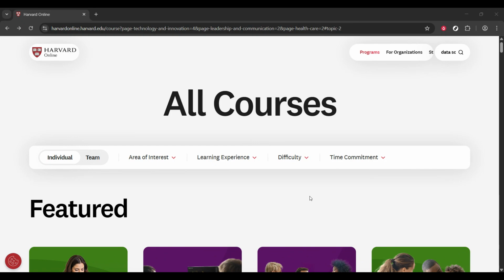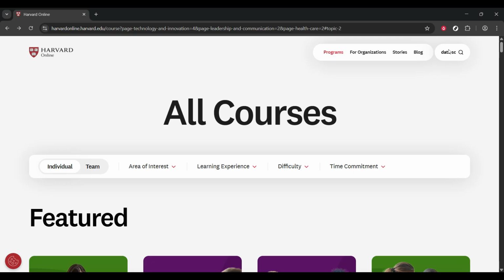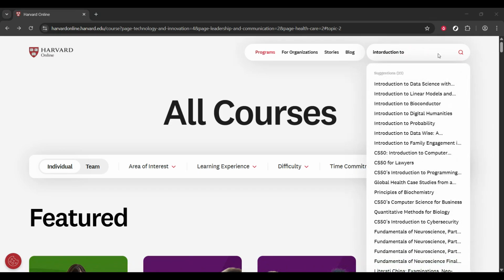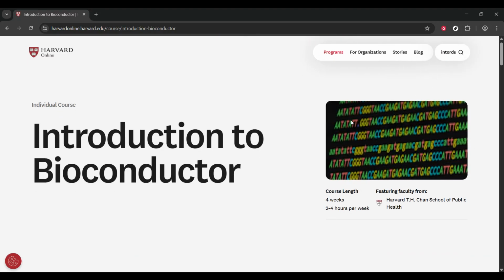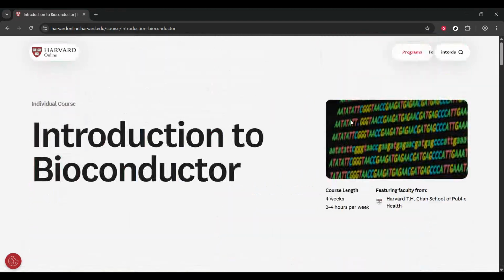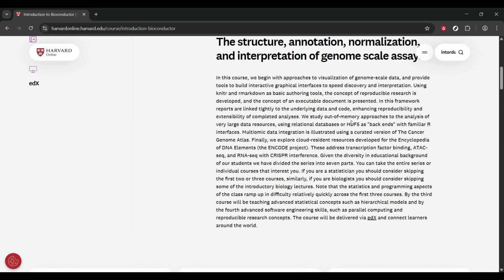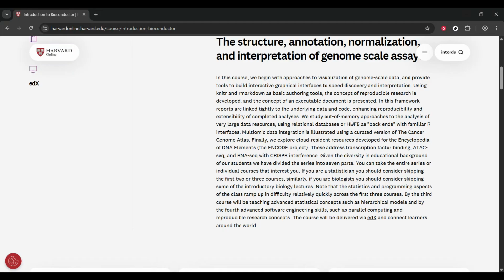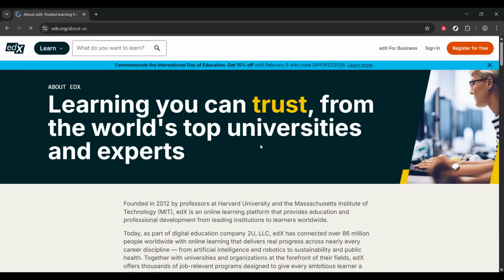How To Access Introduction To Bioconductor Course In Harvard (2026 Easy Guide)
Learn how to access and enroll in the Introduction To Bioconductor course from Harvard with this simple step-by-step tutorial.
Follow the full enrollment process, payment steps, and start learning bioinformatics today.

Timestamps:
00:00 Intro and Course Overview
00:28 Searching for the Course on Harvard Website
01:02 Reviewing Course Details
01:34 Clicking Enroll and Creating an Account
02:10 Filling Details and Payment Process
02:42 Starting the Course and Dashboard Overview